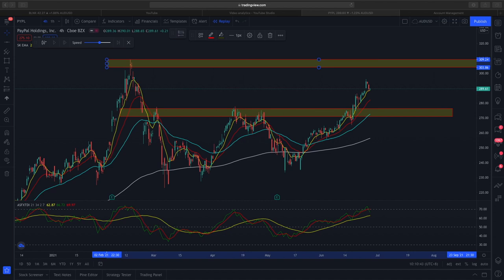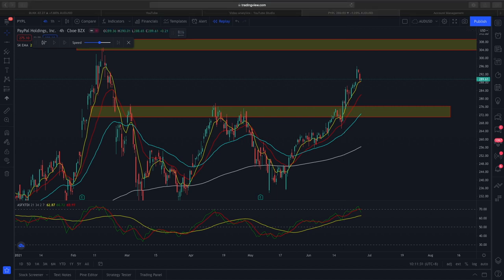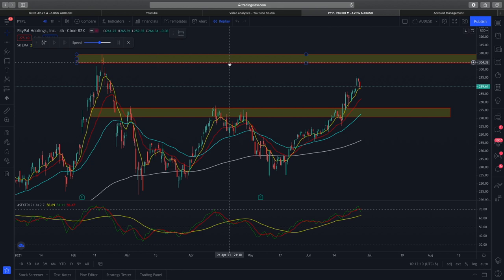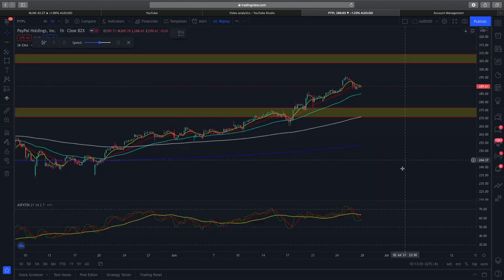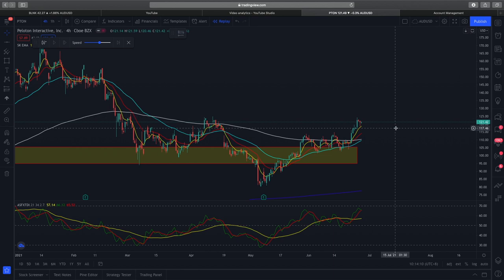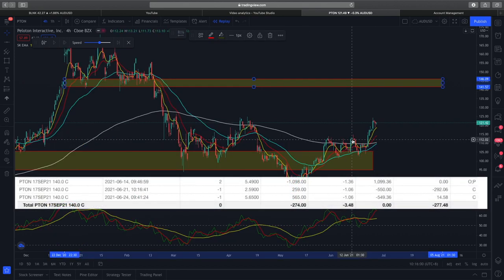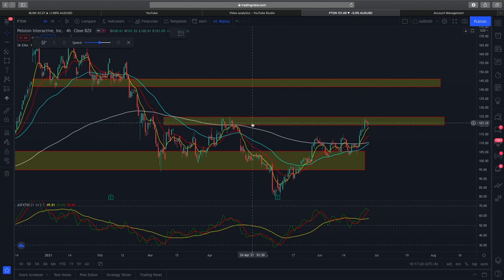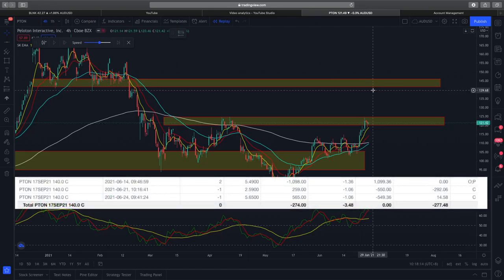Trade Recap - Paypal and Peloton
In our Trade Recap, we look at the mistakes and success that we did in our trade with Paypal and Peloton which netted us a winner and a loser! Breaking down the trade entry and exit positions in this video, we will have a good recap and summary in order for us to learn and trade better in the future.